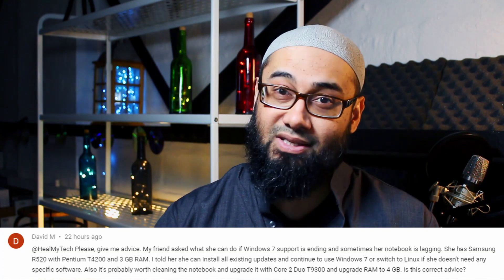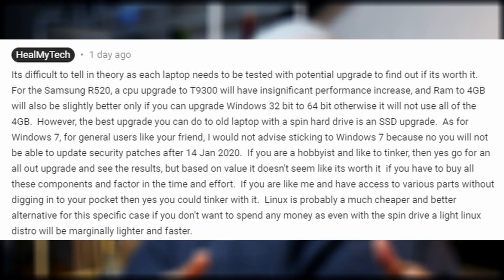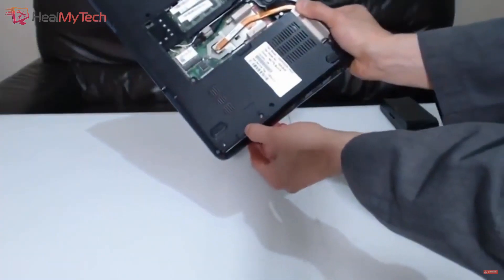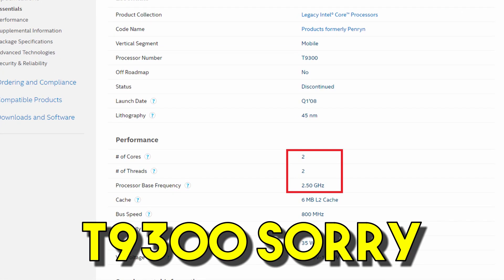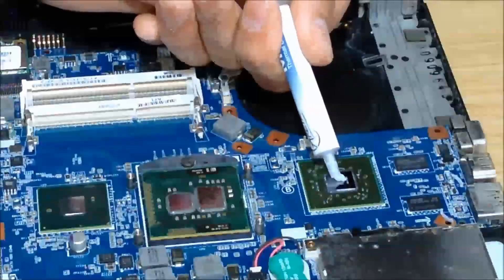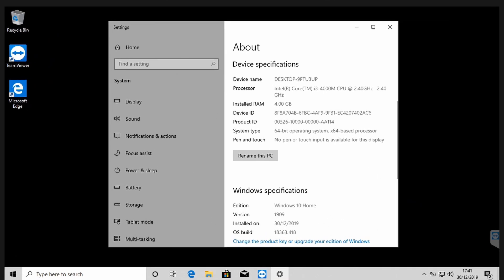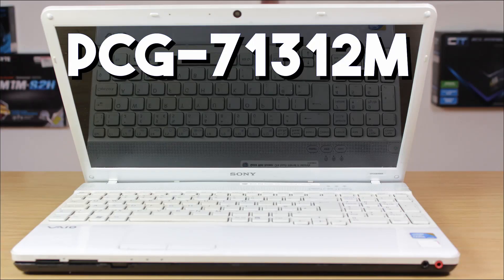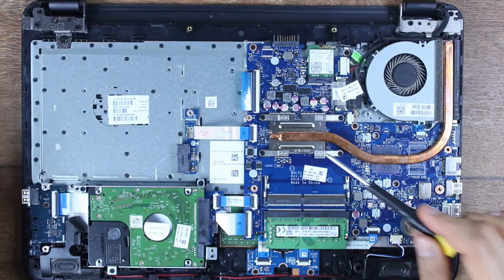NEVER Upgrade An Old Laptop - Windows 7 End Of Support 2020 Advice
Never Upgrade An Old Laptop may sound harsh and absolute, but as with any stance there are always exceptions, especially when looking at the Windows 7 End of Support 2020 paradigm.  In this video I go through how to assess when an old laptop is worth upgrading, what parts should you consider upgrading, both hardware and Operating System, and even what to do if you decide not to upgrade that old laptop in the end.

Time Stamps:

02:56 Never Buy A Laptop | Do This Instead | How To Buy A Laptop Guide 2017 For Students College Uni

05:13 SSD Upgrade In Laptop As Second Drive | How To Delete Partition In CMD

06:39 How to Fix An Overheating Laptop Repair – Sony Vaio Disassembly Fan Cleaning New Thermal Paste

07:18 Windows 7 End Of Life 2020 - WHAT NOW? Windows 10? Linux? MacOS?
08:14 Windows 7 32 Bit To Windows 10 64 Bit - 2020 Free Upgrade - No Data Loss
10:49 How To Upgrade A Laptop CPU Processor Memory RAM Hard Disk Drive HDD SSD | Full Assessment Only Pt 1

12:01 How To Replace A Laptop Screen - Easy As Pie - HP 15-BNA094NA
14:00 One PC To Rule Them All Challenge Playlist

Amazon UK
Amazon US